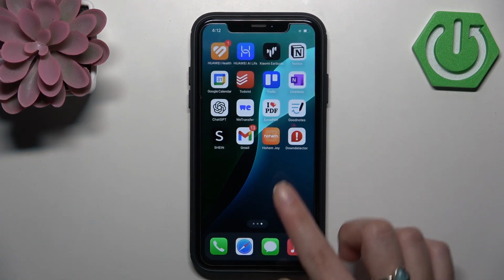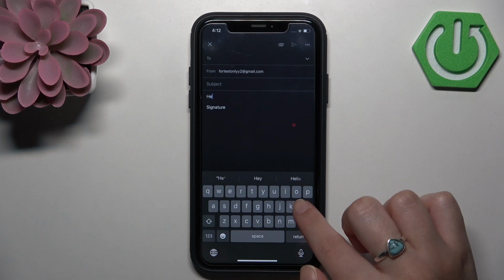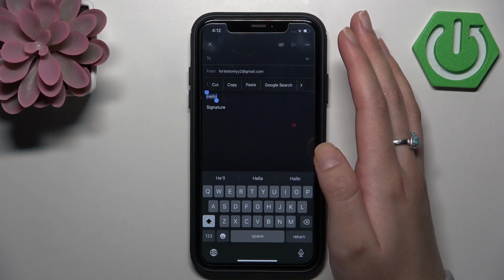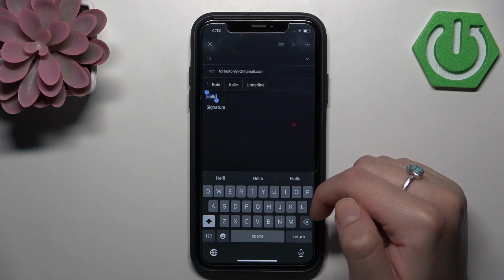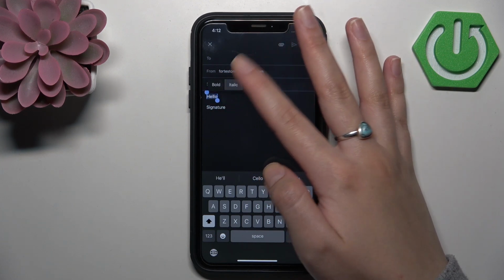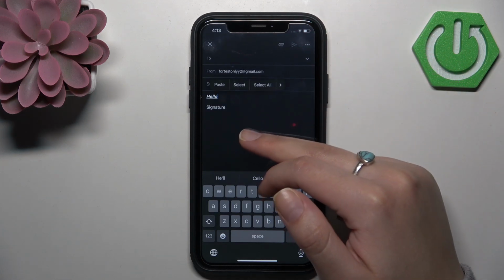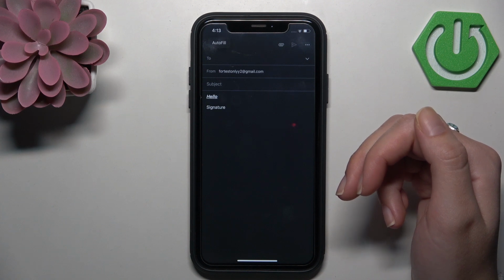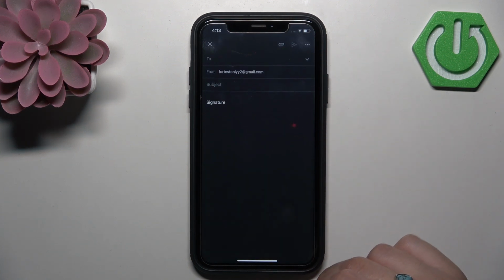How to Highlight in Gmail | Add Text Highlights in Gmail Emails Easily!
Learn how to highlight text in the Gmail app on your iPhone. This video shows how to use formatting tools like bold, italics, and underline to make text stand out.

How to highlight text in Gmail app?
Can I use colors to highlight emails in Gmail?
How to organize emails visually in Gmail?